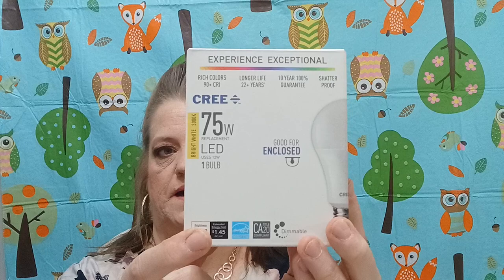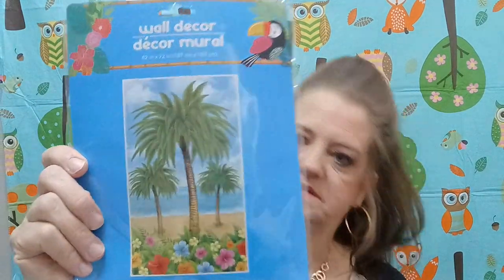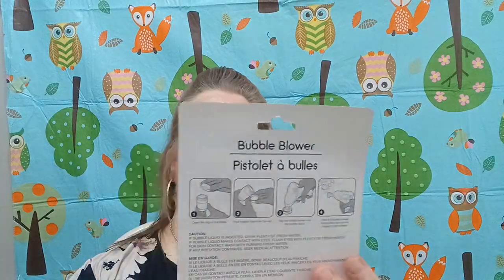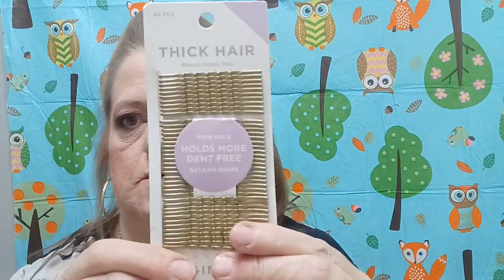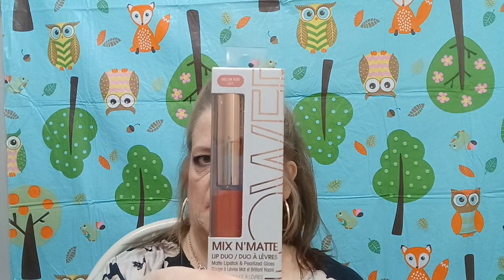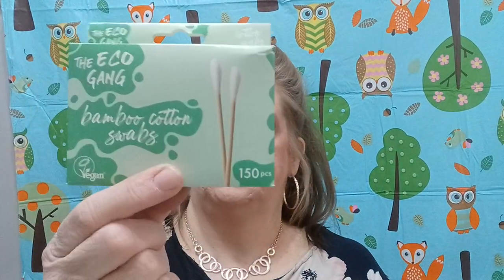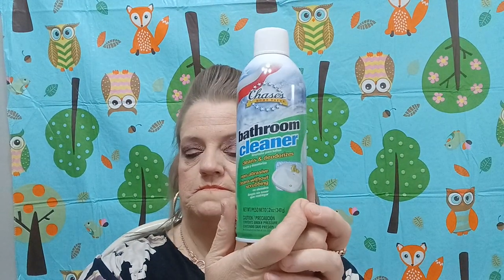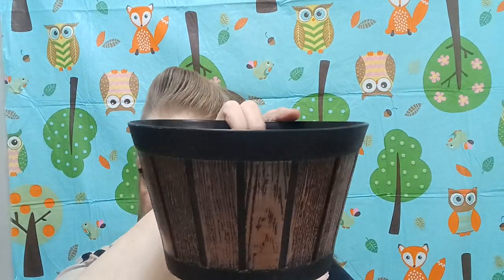Huge Dollar Tree Haul - All of the Above!!!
Dollar Tree Haul You All! Everything and the kitchen sink Haul!!